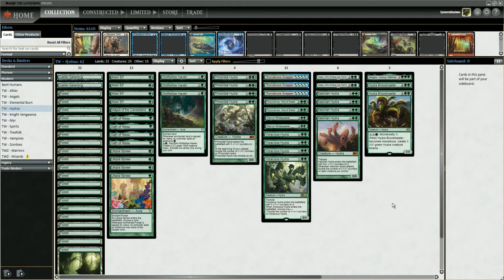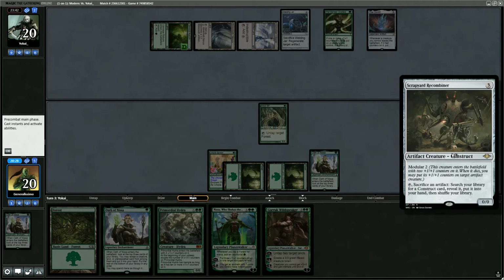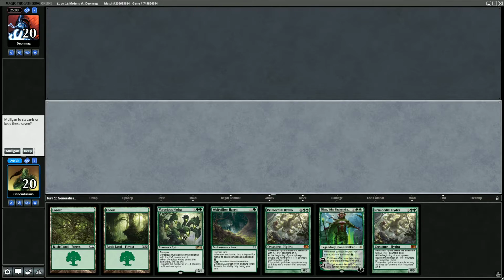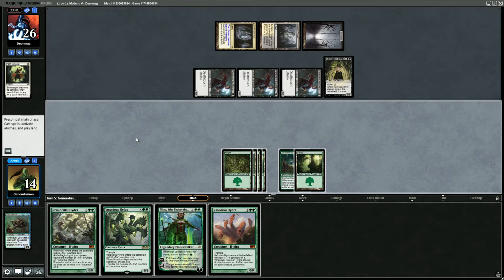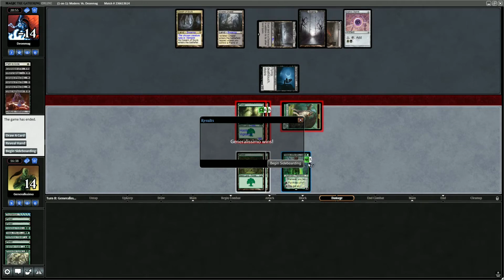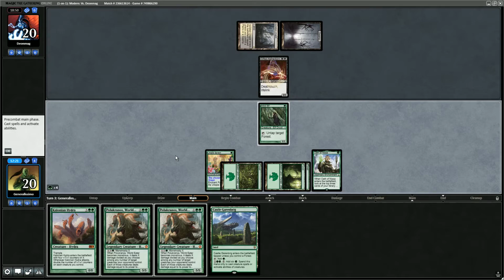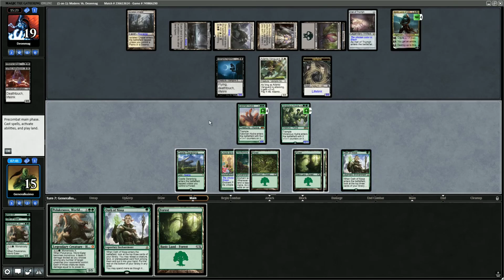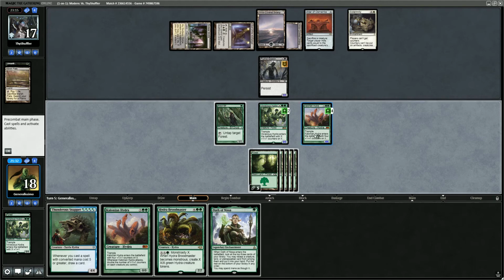Tribal Wars - Modern Hydras